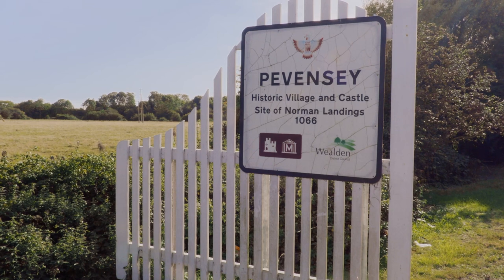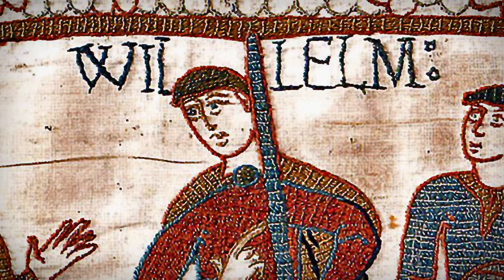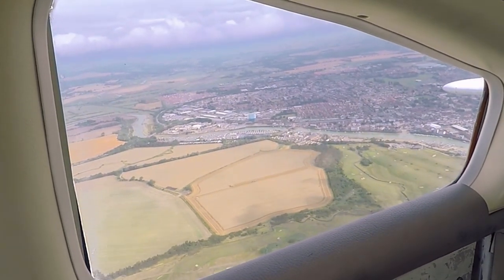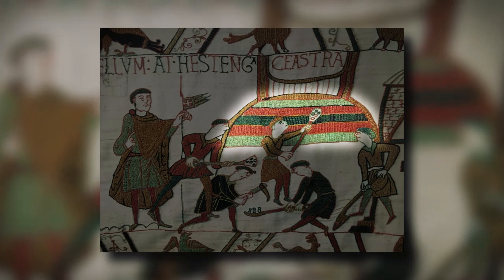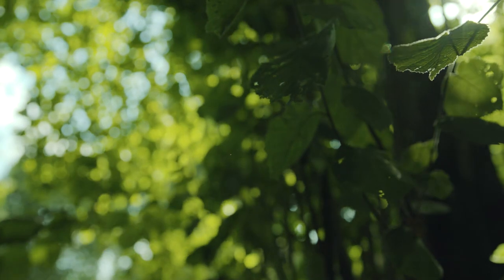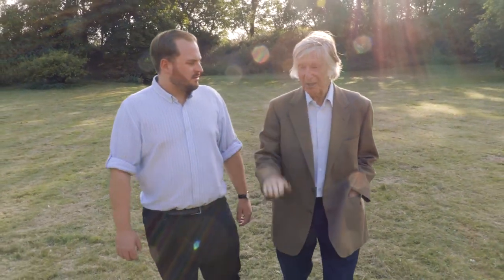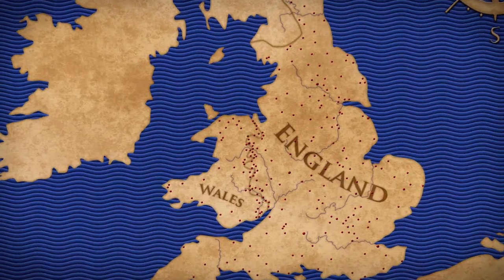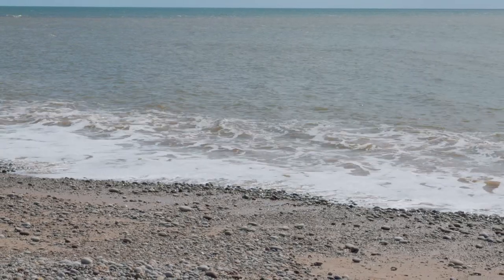Securing His Kingdom: Episode 1 - Castles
As soon as William entered England, he started to build the ultimate tool of control: castles. These symbolic powerhouses display how William stamped his authority on England. In this episode, Jack visits Buckenham Castle to gain a better understanding of a typical Norman castle.

HistoriaEducation.com

Music Attribution:
“Alla till mig!” by Ansia Orchestra – ansiaorchestra.bandcamp.com
“The Epic Mind” by Nazar Rybak – youtu.be/6S3CkSSkBUk provided by MFY - No Copyright
TEQNO Relax Music

This video is for educational use, and is not for profit.